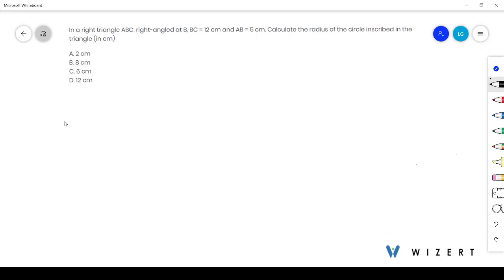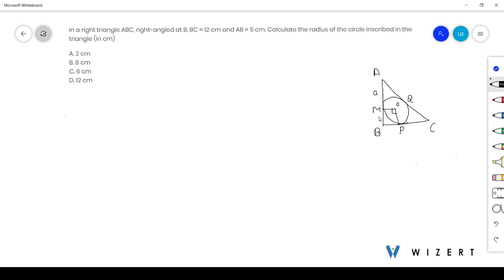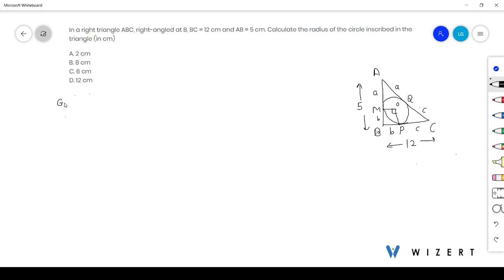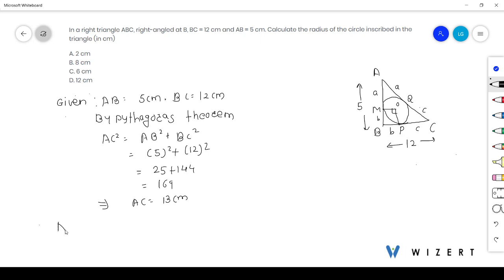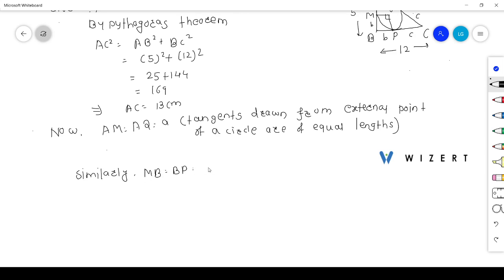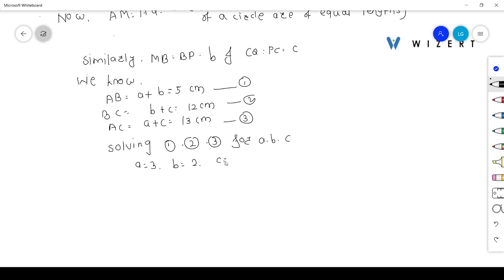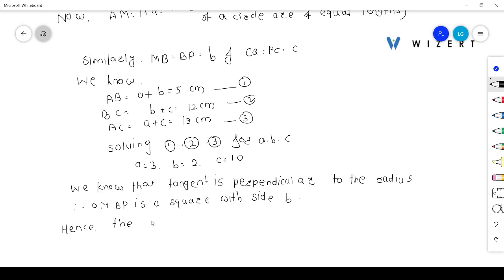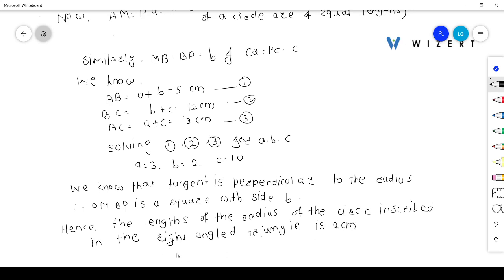Mathematics Circles questions for Grade 10 with answers - Set 1608183455